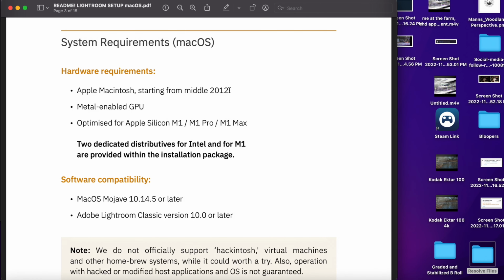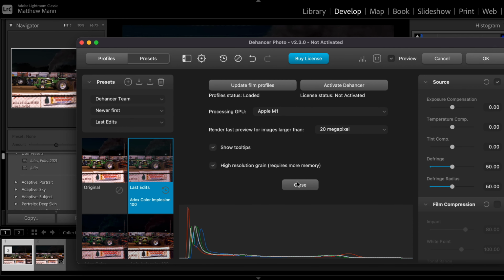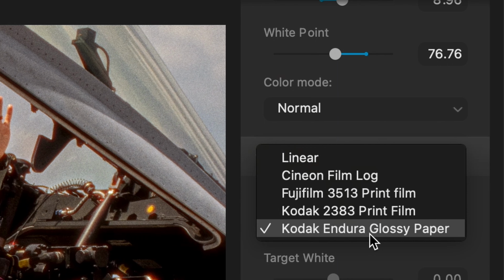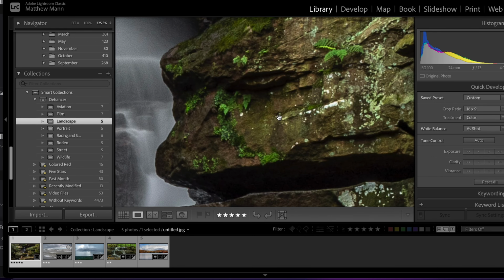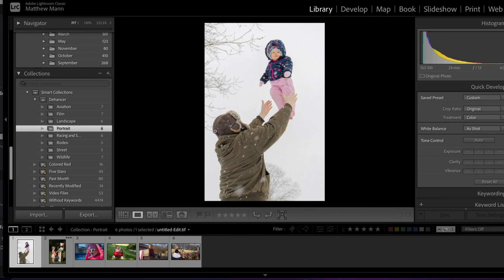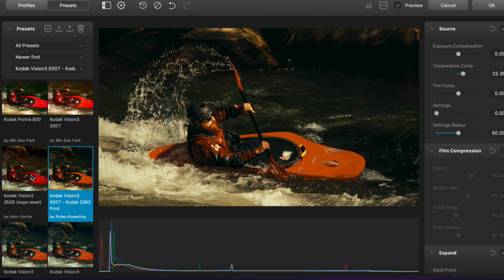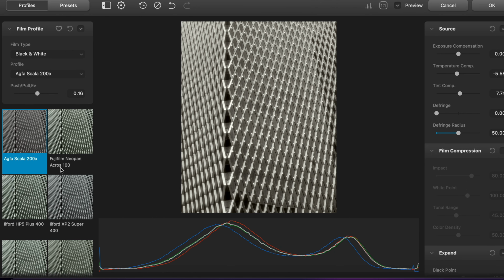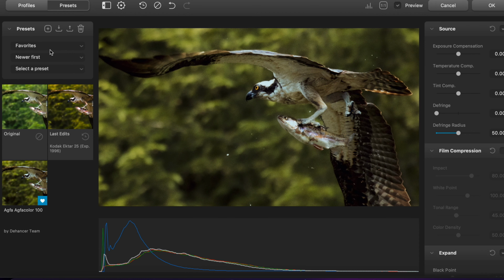Dehancer Review: Film Emulations for Digital Photography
MWPERSPECTIVE

Welcome all!

I want to give a big thankyou to Dehancer for giving me this opportunity.

Such a fun review I have for you today. I was offered a copy of Dehancer Film Emulation plugin for C1/PS/LRC to review by Dehancer themselves. Using this plugin allows all of us to have a form of film emulation on par with what Fuji includes in their mirrorless camera lines.

Dehancer is a one time purchase, with no monthly or yearly subscription fees or an expiration date for your purchased copy like Topaz AI.

Chapters:
00:00 Intro
00:48 Why Use Film Emulations
2:10 Installation
4:45 Activation
5:30 Aviation Example
6:52 Paper Profiles
8:17 Preview Box Before/After
8:45 Landscape Example
11:40 Portrait on FD Glass Example
13:30 Sports Example
14:05 Rodeo Example
15:05 Architecture Example
16:00 Wildlife Examples
18:45 Negatives
19:20 Final Thoughts
20:01 Bonus Examples

Interested in learning photography? Join a discord!

Typical gear used in my videos

Camera Bodies:
Nikon D500
Nikon Z7ii.
Nikon Z9
GoPro Hero 7 Black

Memory Cards:
Sony 64GB XQD Card
Angelbird 512GB CF Express Type B Card
Sandisk Extreme Pro 128GB SD Card
XQD / CFE Card Reader

Lenses:
Sigma 150-600 C
Nikon FTZ adapter
Nikon 70-200 VRii
Nikon 24-70 f4 Z
Tamron 24-70 G2
Sigma 105 EX Macro Lens

Tripods: Manfroto Action Tripod
Benro GH2 Gimbal
Manfrotto 504 Fluid Head
Benro TMA47AXL

Audio: Deity VMic D3 Pro
Universal 12cm Mic Windscreen
Zoom F2 Recorder

Software:
Black Magic Resolve Studio 18
Lightroom Classic
Adobe Photoshop

Accessories:
BlackRapid Sport Breathe
Macbook Air M1

Backpack:
Think Tank Mindshift 36L Backlight
Think Tank Retrospective 20 V2.0

Shirts with the MWP Logo.

Stickers with the MWP Logo.

If you area looking for a new camera backpack, shoulder bag or bag in general, please do not hesitate to check out Think Tank using the link below and navigate to your product. All of my camera bags are by Think Tank.

Every purchase using the link above will gift you a free Think Tank product and free US shipping on all orders over 50$.